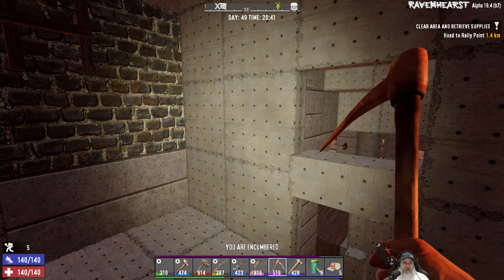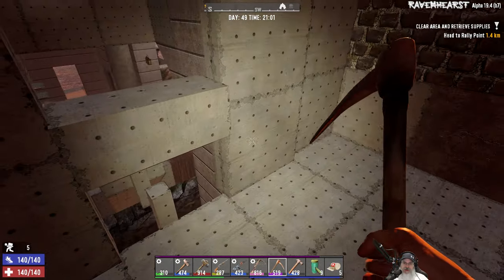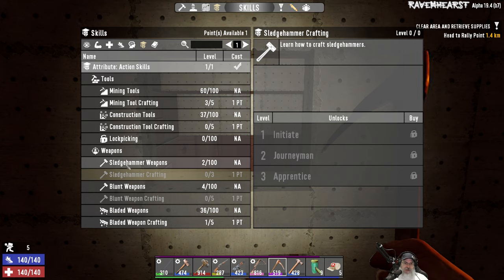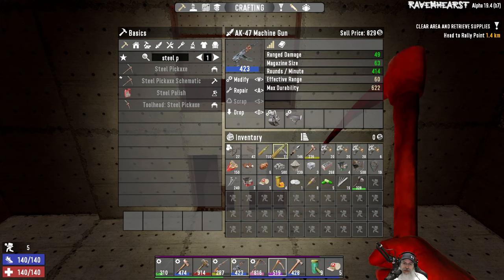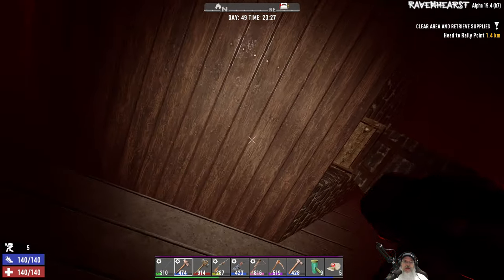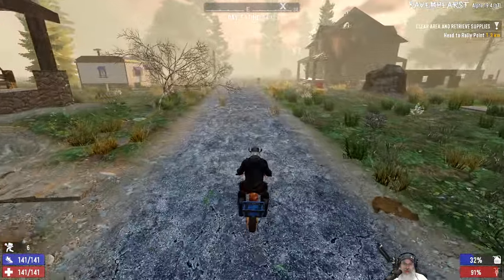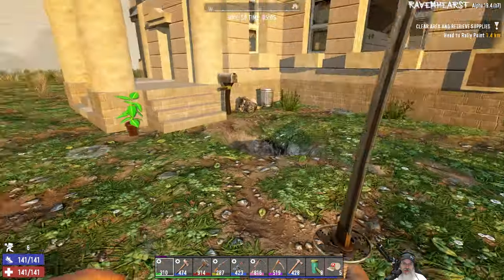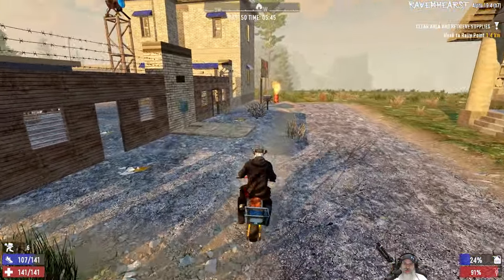7 Days to Die Ravenhearst Insane-Nightmare Nights | E45 Horde 49 with Melee Base